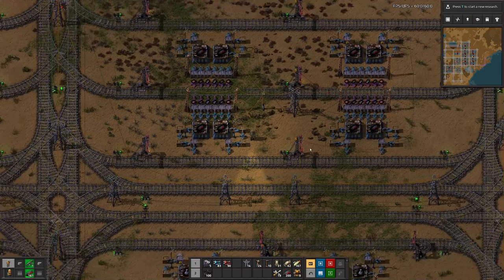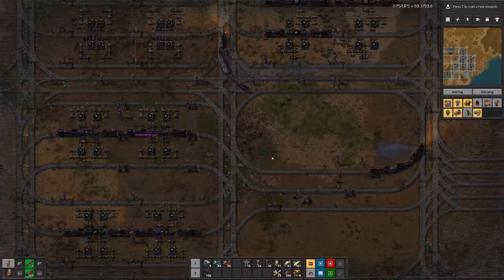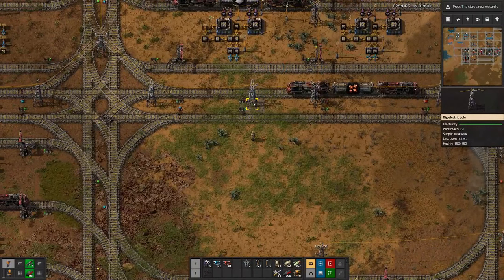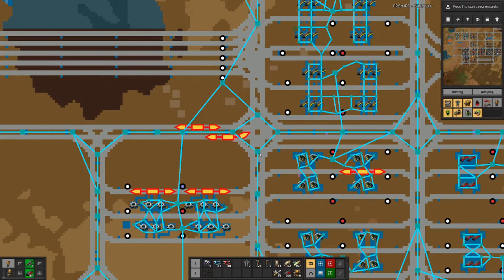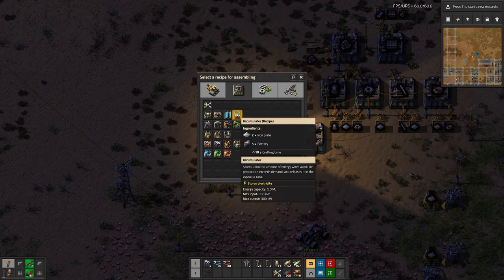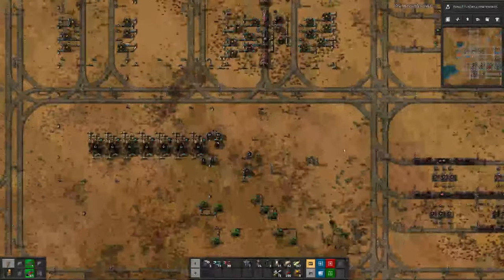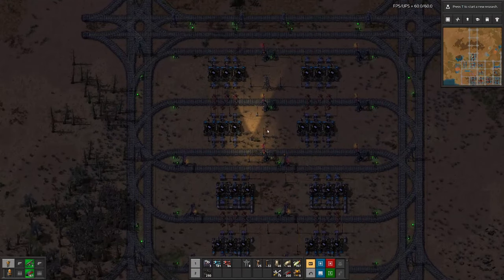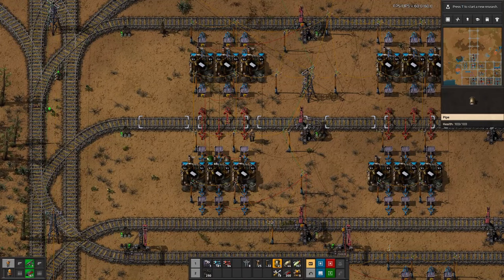Beltless Factorio | Plastic - E24